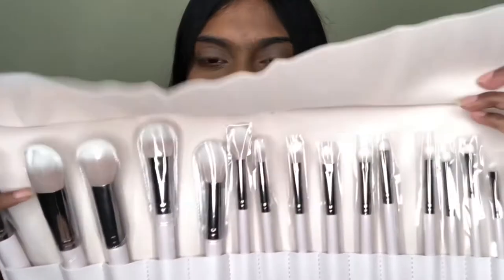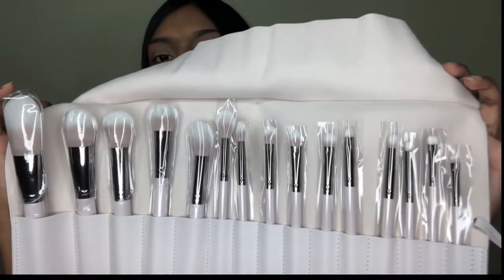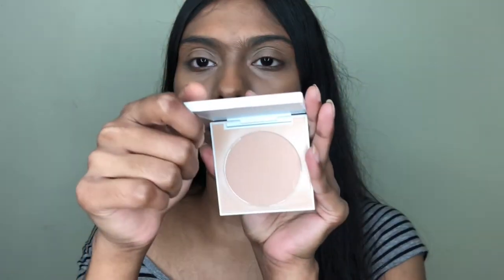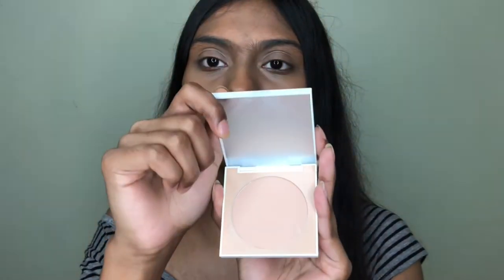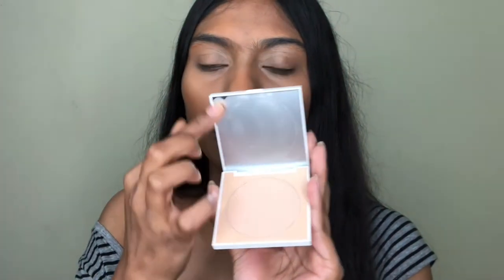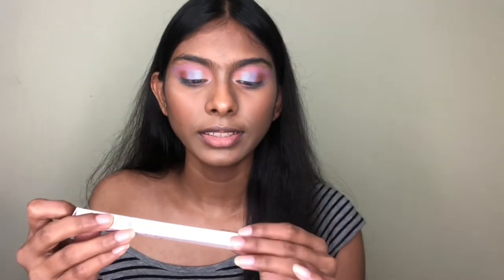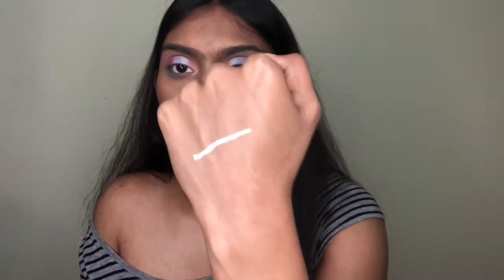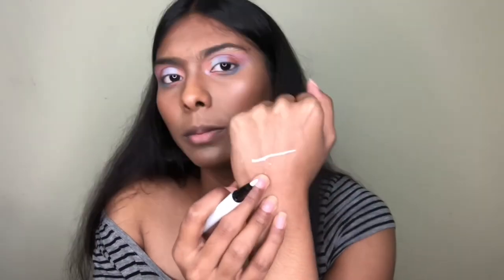Colourpop Cosmetics Haul & Makeup Review 2021 | International Shipping & Customs (Bangladesh)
Hey loves! Today I'm going here with a huge colourpop makeup haul, I've bought a lot of products - foundation, concealer, eyeshadows, eyeliners, lip liners, lipsticks, highlighter, blushes and so much more! I'm also going to guide you through the international shopping process like, how to order, their shipping process as well as if customs fees are required. I'm also going to tell you how long it takes to receive international orders and how much time it took for my parcel to reach my country, Bangladesh. So, if you are interested in seeing what products I picked up, their performance, a detailed review of the brand, and more information about shipping & customs, then keep on watching till the end!

I hope you enjoyed this video, if you did like this video then, make sure to give it a Thumbs up👍!

Products Mentioned :
Dark 155 W Hyaluronic Hydrating Foundation
Medium Dark 115 W Pretty Fresh Creamy Concealer
Stone Cold Makeup Brush Kit
Medium No Filter Pressed Setting Powder
Growth Flirt Super Shock Blush
Palatial Pressed Powder Blush
Flexitarian Super Shock Highlighter
Baby Got Peach Shadow Palette
In A Trance Shadow Palette
Graceland BFF Liquid Liner
Stardust Crème Gel Colour
Sunday Morning Colour Stix
Petal Please Pencil Lippie Pencil
Field Day Pencil Lippie Pencil
BFF Pencil 2 Lippie Pencil
Casual Dress Lux Liquid Lip
Can U Even Lux Liquid Lip
Tattle Tail Ultra Blotted Lip